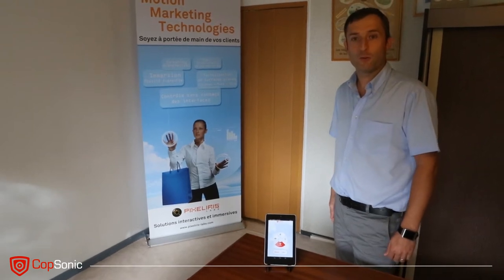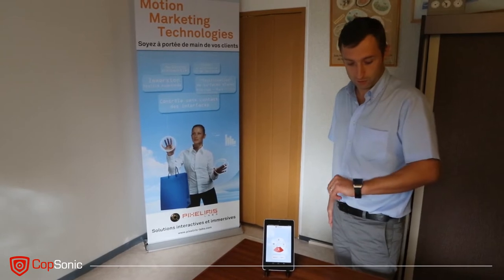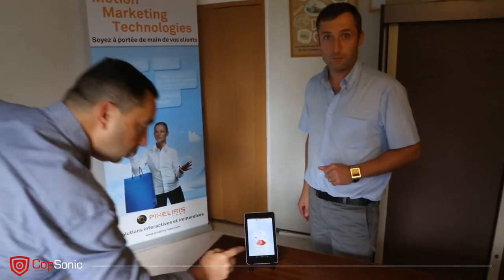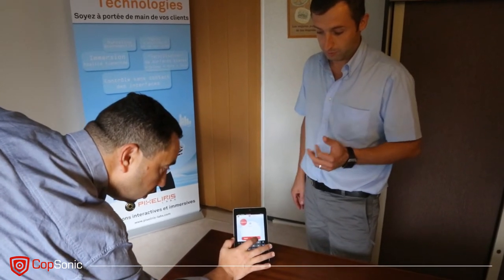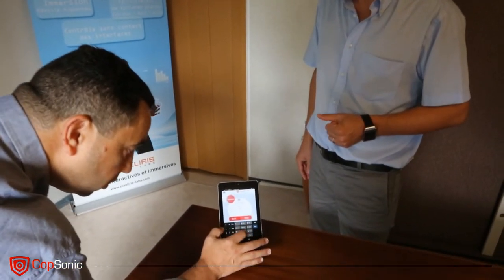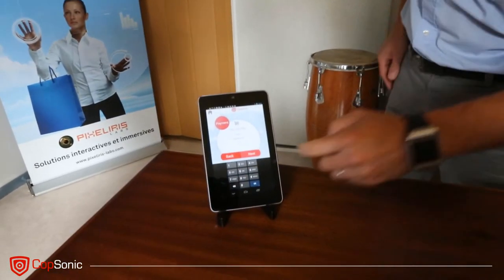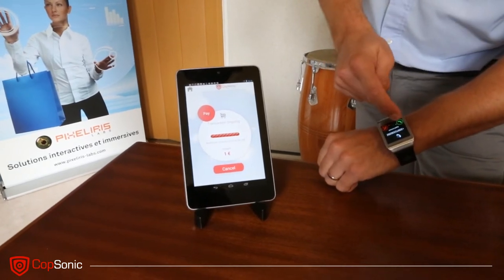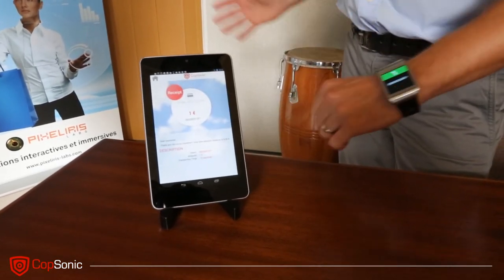Mobile payments using smartwatches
Ultrasounds can be used on any smartwatch as a universal and secure communication channel to perform a payment, compatible with the PSD2 requirements.